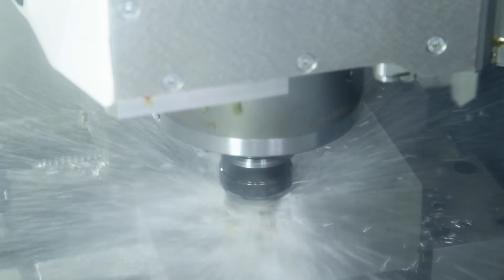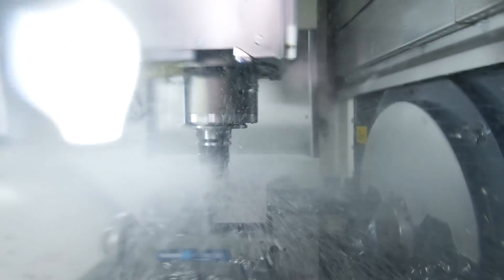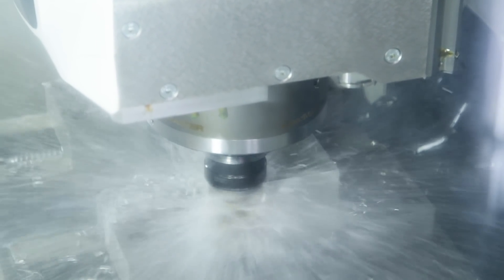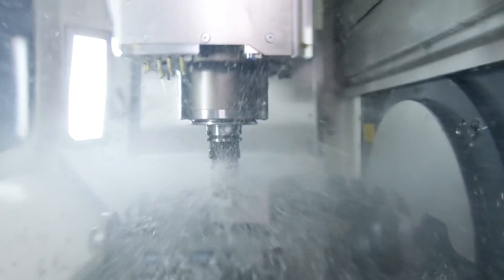Monster Tool Eats Titanium Like No Other! The BEAST HARVI ULTRA 8X by Kennametal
King Of Titanium CNC Machining. Introducing The HARVI Ultra 8X Helical Mill. There is no cutter on the planet that CNC Machine Titanium Better.

Asked a good friend of mine, Mark Francis over at Kennametal to give me some of his expert feedback on the Harvi 8X. Here is what he listed:

* Insert Coating.

* Insert Substrate.

* Position of the cutting edges on the tool holder.
(this includes the material of the body, heat treatment, coolant, flute shape, insert edge preparation)

* Reduced or lack of harmonics of the cutter during machining operation

* Shape of the chips

* Metal removal rate second to none (higher feed/tooth, Higher Speed and higher cutter capacity)

* 8 cutting edges per insert

* Maximized number of corner radius choices

* Platform proposed with different options (diameters, dedicated front insert corner radius)

* We have repeatedly cut cycle times in half and doubled tool life.

* Cutters will pull less cutting load per cubic inch of material removed. This is beneficial to all aspects of the machining sequence.

* 2-inch diameter tools are effective when used with smaller equipment and spindle connection sizes, providing the means to bring productivity enhancements that could not previously be realized.

MB017E7JAFBH4VC